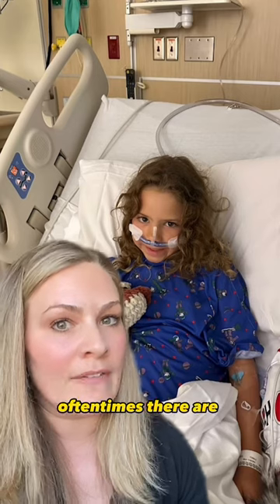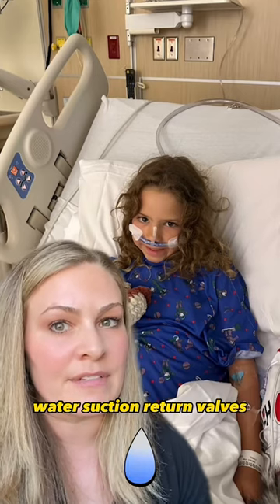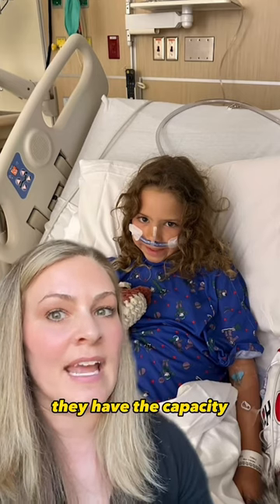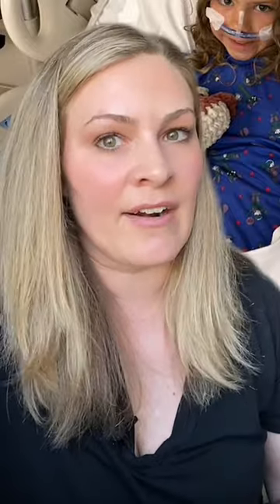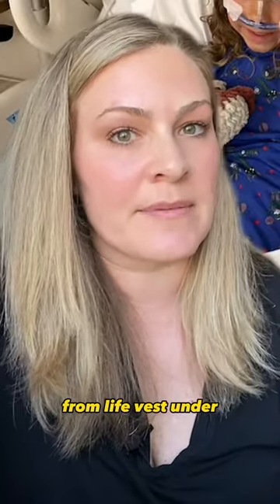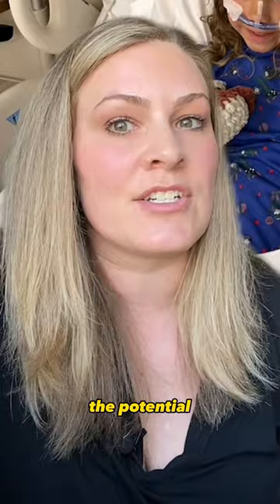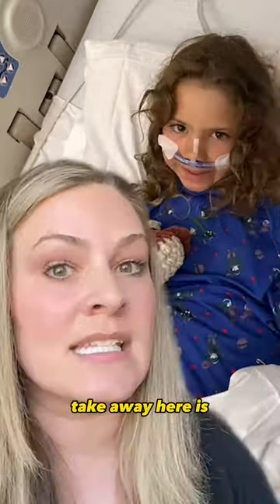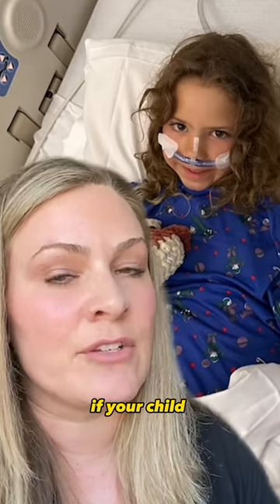“Your Daughter Just Died” A Mother’s Nightmare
🌊 "A Tale of Survival: The Hot Tub Incident" 🌊

In this short, we share the incredible story of a brave 9-year-old girl whose vacation took an unexpected turn. While enjoying time with her family, a hot tub accident changed everything. She was suddenly pulled under by a water return valve, a near-tragedy that could have had a devastating outcome.

Thanks to the quick thinking and heroic actions of a bystander, she was pulled from the water just in time. CPR was performed, and against all odds, she survived.

Through sharing this story, we hope to raise awareness about the importance of water safety & hot tub safety, especially for children. It's a reminder that even seemingly harmless environments can pose risks, and it's crucial to be vigilant and knowledgeable about potential dangers.

Join us in spreading this important message so that no child or family has to go through a similar ordeal. Together, we can make a difference and ensure that everyone enjoys their time in the water safely.